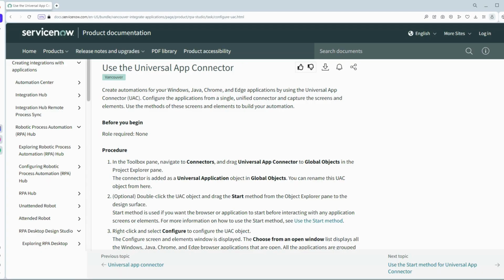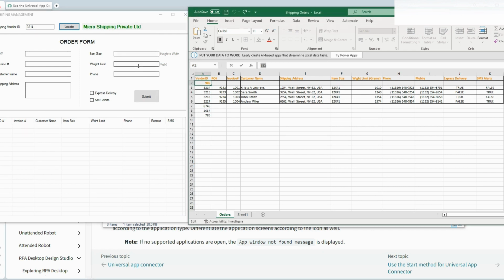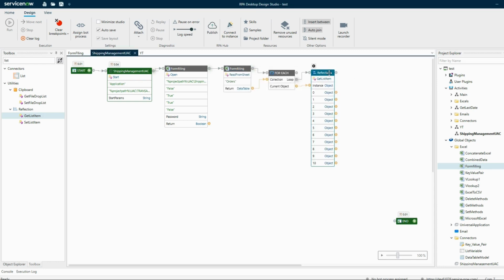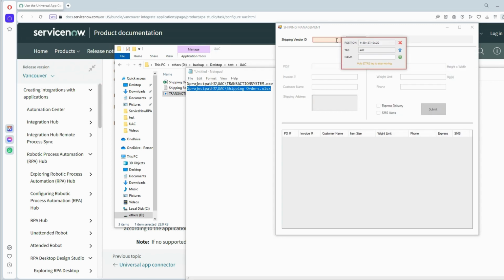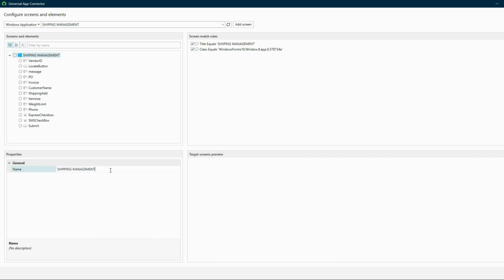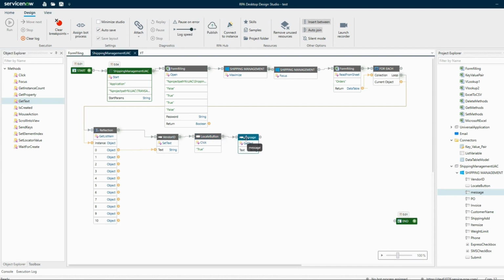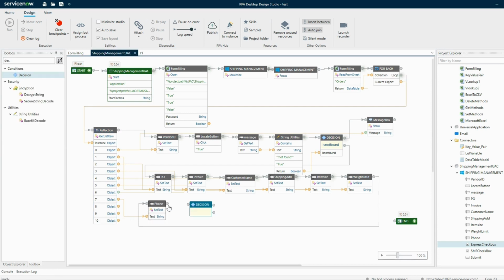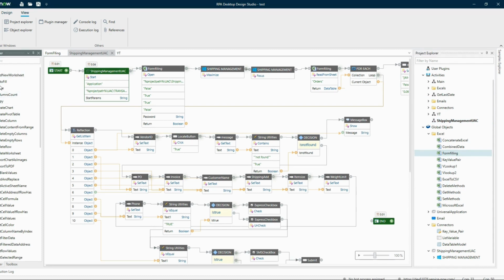Universal Application Connector (UAC) | Complete Use case - Part 1 | ServiceNow RPA